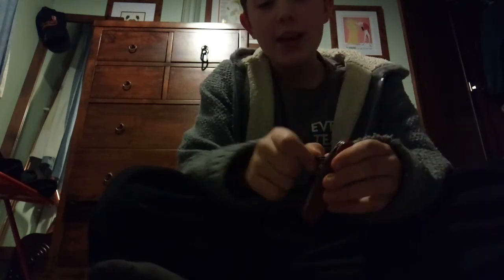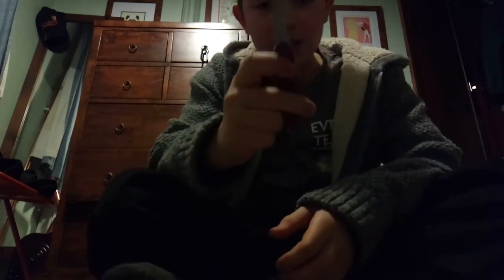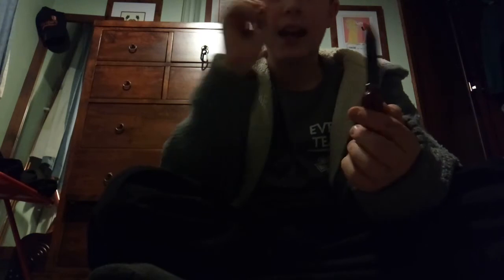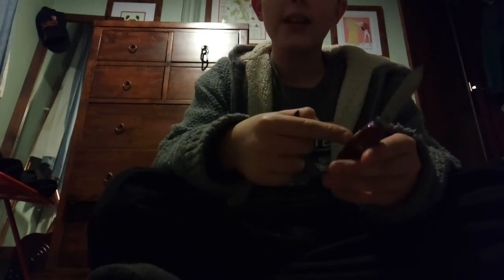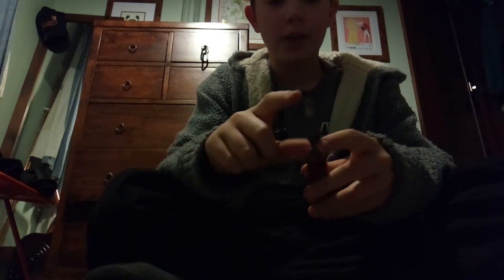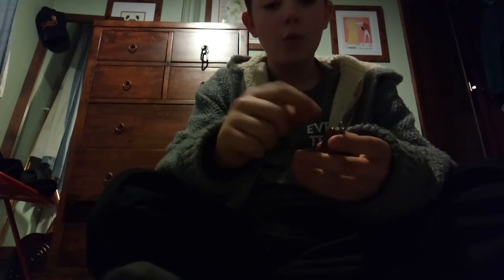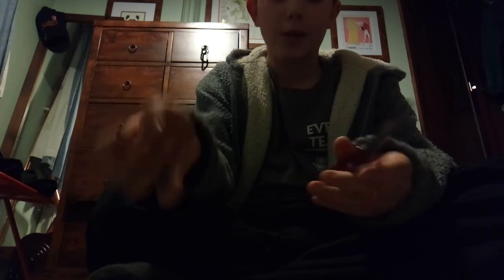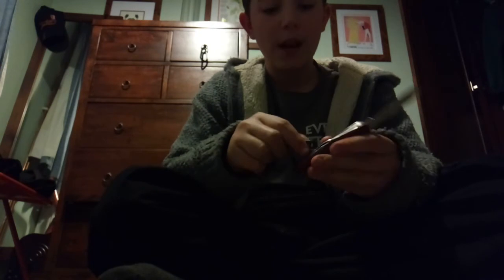Swiss army spartan review